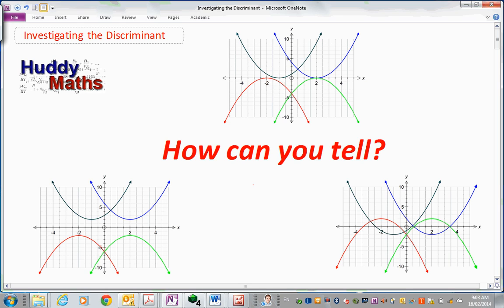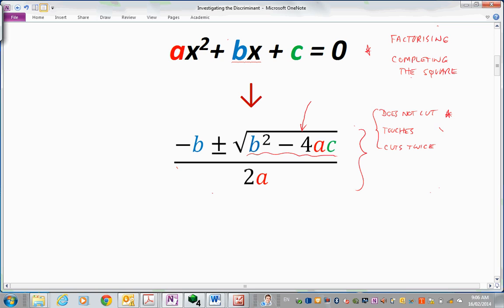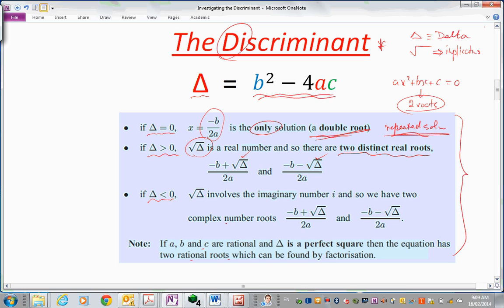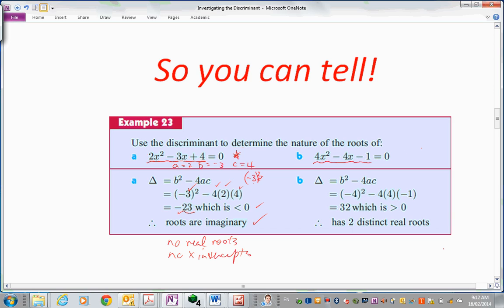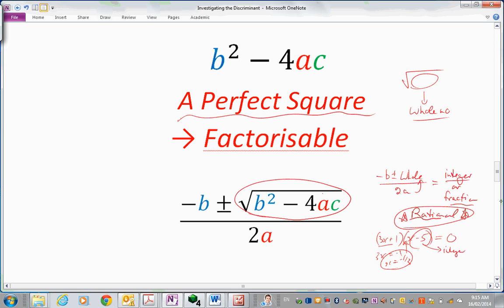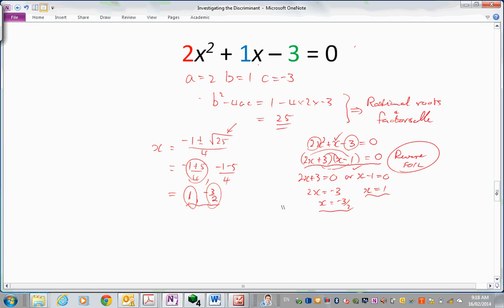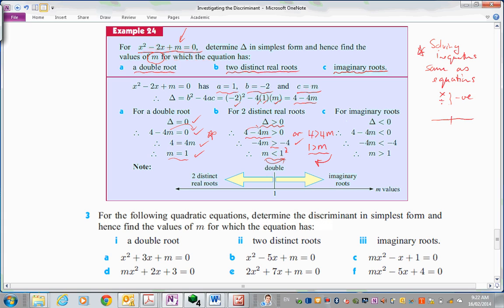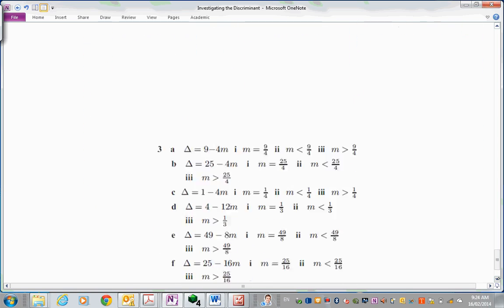Investigating the Discriminant